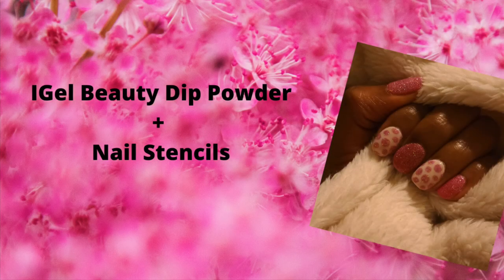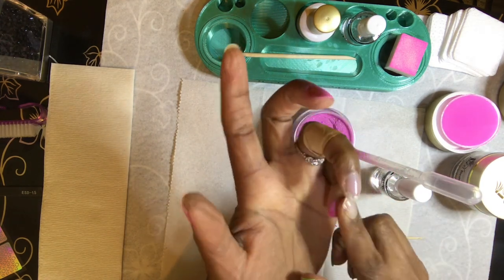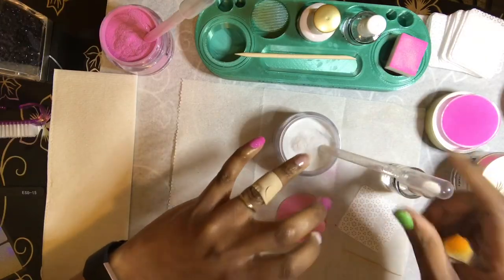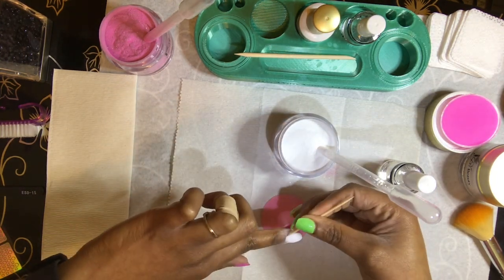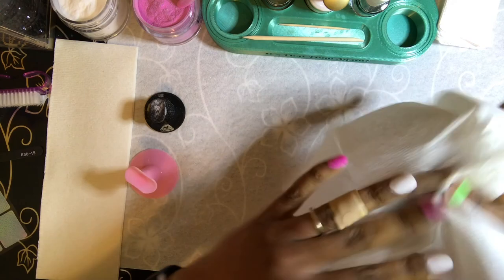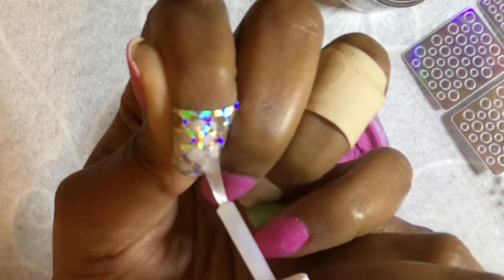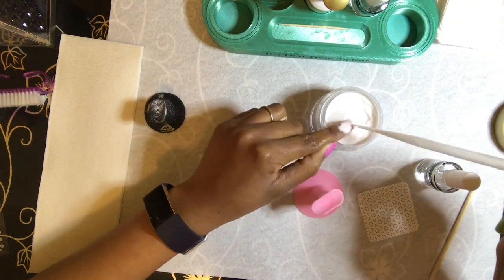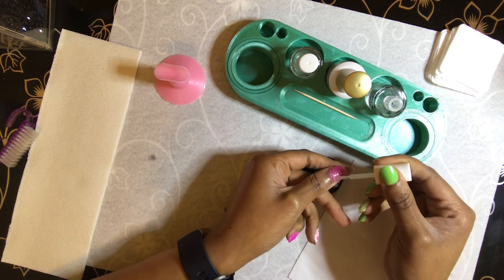IGel Dip Powder & Nail Stencils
Hi,
My name is Tish. This video shows you how to incorporate nail stencils using dip powder. May be beneficial for people who have difficulty with nail stamping. I am not a nail technician but a Registered Nurse who loves to do my nails at home! Hopefully my videos provide you with some mani ideas or tips that you may find beneficial for you on your nail journey.

Items Used:
 1. IGel Beauty Dip & Dap Dip Powder Colors - Bubblegum, Baby Powder, & Clear

2. Igel Dip Powder liquids (Base, Activator, Top Coat)

3. Finger rest (pink)  purchased from Sparkle & Co

4. Lint free wipes from Amazon

5. Nail Stencils from Amazon

6. Pipettes from Amazon

All items were purchased using my own money.